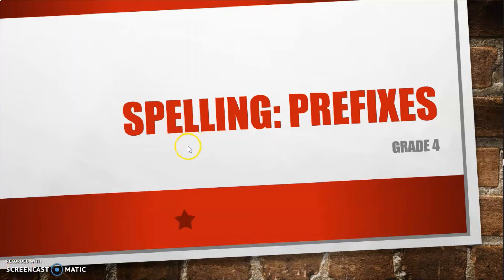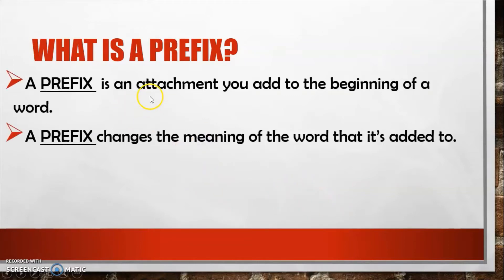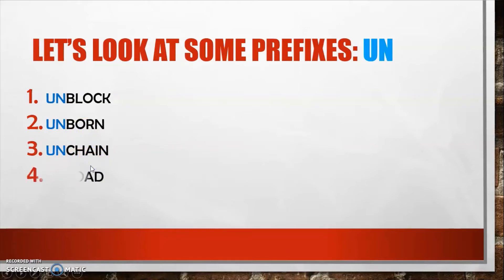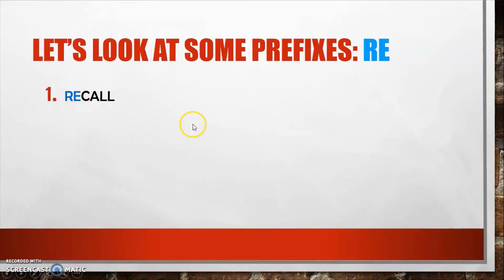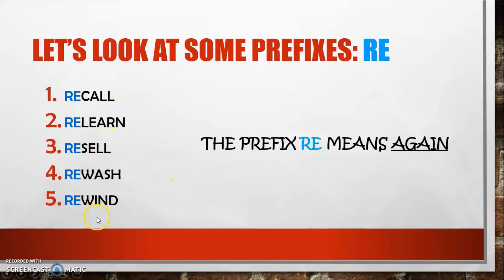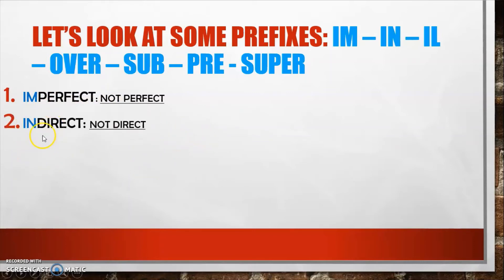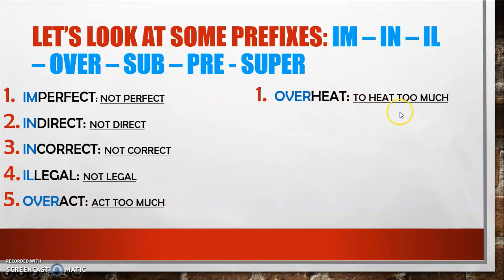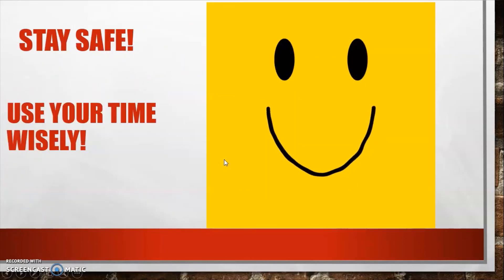Spelling Lesson: Prefixes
Learn spelling words with prefixes. Grade 4 ELA